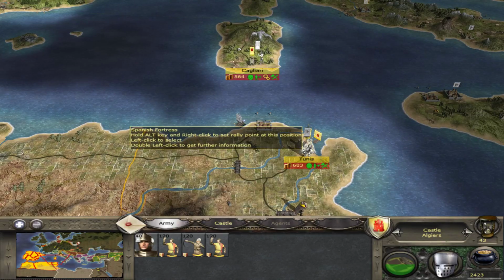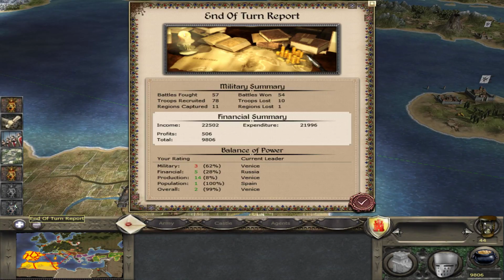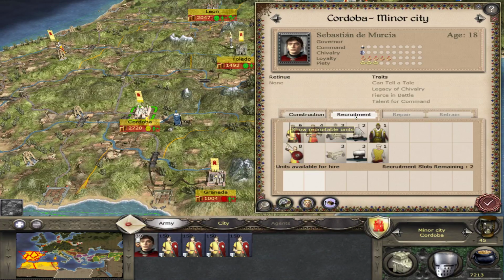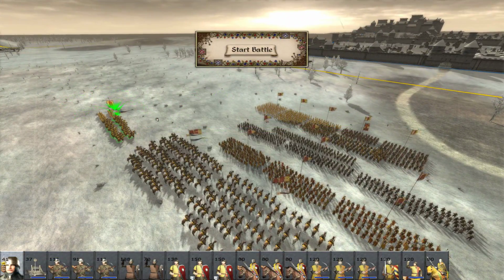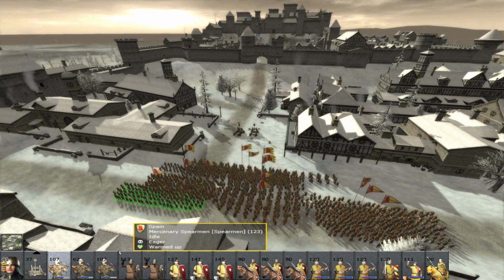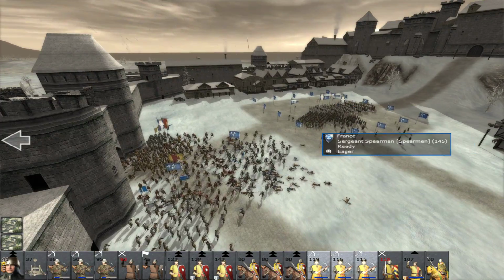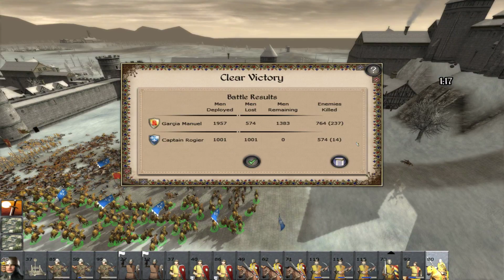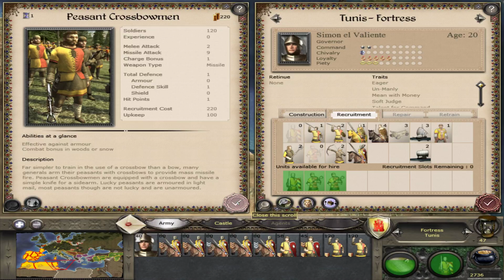Let's Play: Medieval 2 Total War - Spain Campaign #10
Playing Vanilla Medieval 2 Total War, VH/VH difficulty settings. Things could get rough.